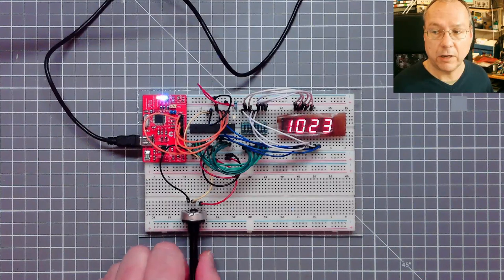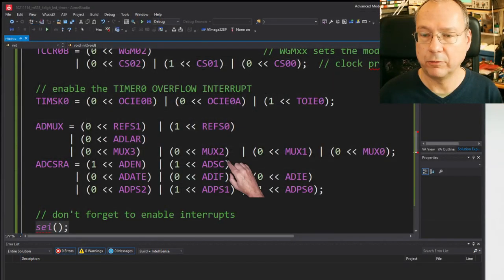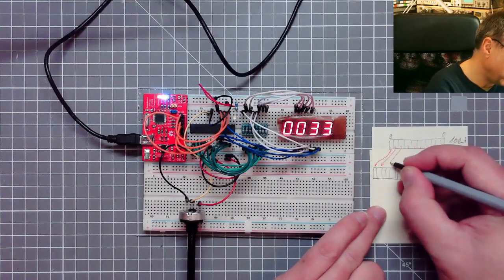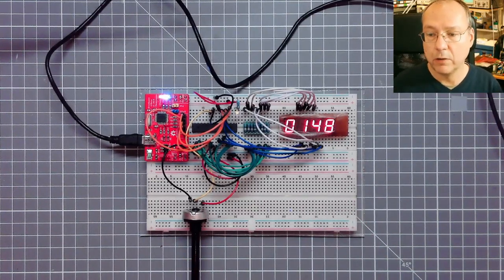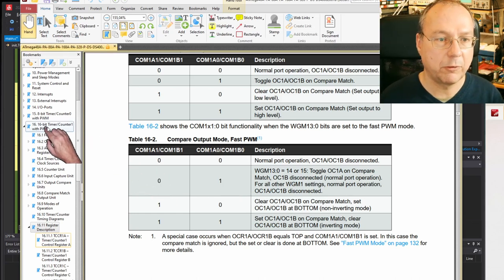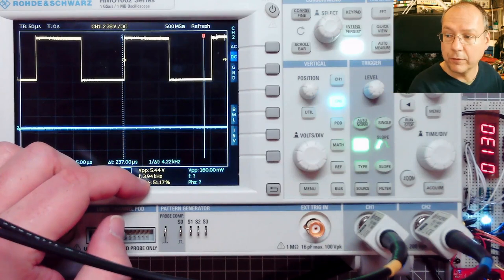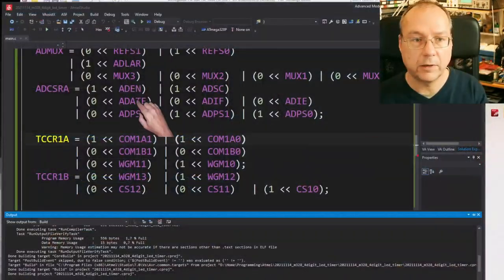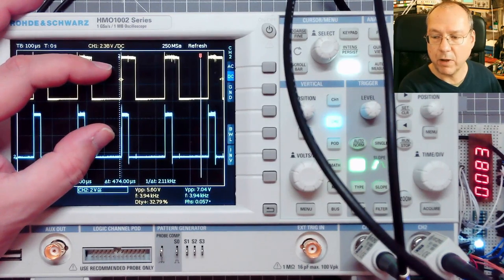1TE663/723 HT2021 - Lab 5 summary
A summary of the learning outcomes of Lab 5 in our course on microcontroller programming.

00:00 construction on the breadboard
01:50 the code structure
02:50 display() - showing a number between 0 and 9999
03:40 init() - initializing the hardware
04:20 configuration of TIMER0
05:50 configuration of the ADC
10:00 right align versus left align of the ADC result (ADLAR)
15:40 using the ADC as an 8-bit converter
17:30 pulse-width modulation with TIMER1
18:30 configuration of TIMER1
23:30 setting up the PWM output pins
26:10 compiling and testing the code
26:30 LED dimming with PWM
27:00 looking at PWM on an oscilloscope
32:30 theory of PWM generation
34:00 the inverted mode of the PWM generation
34:45 the difference between fast PWM and phase-correct PWM